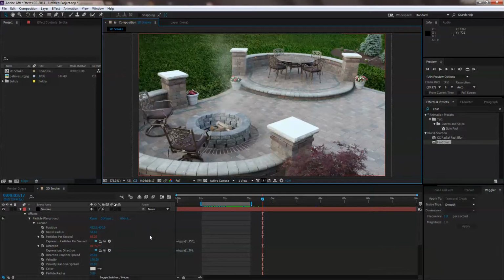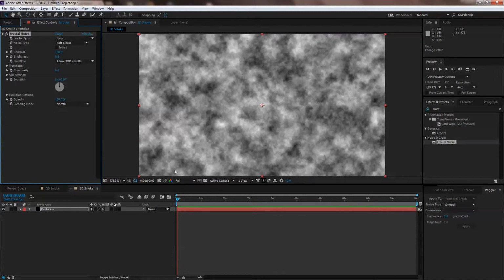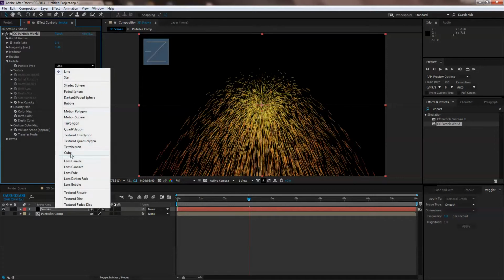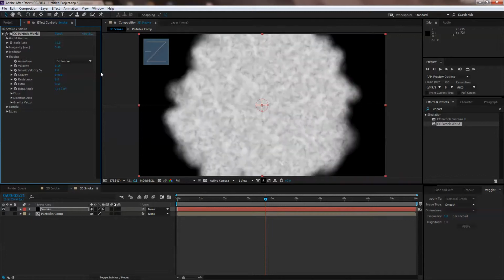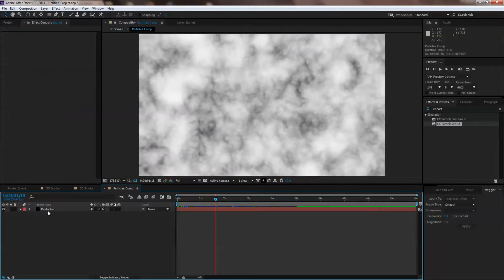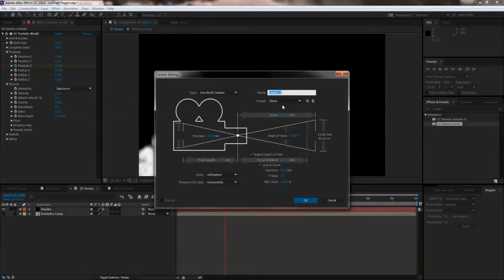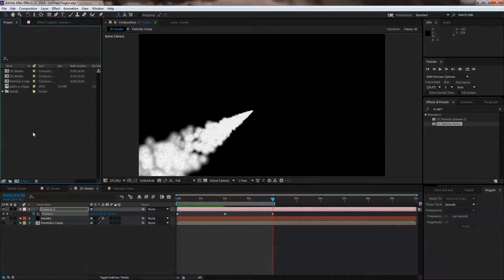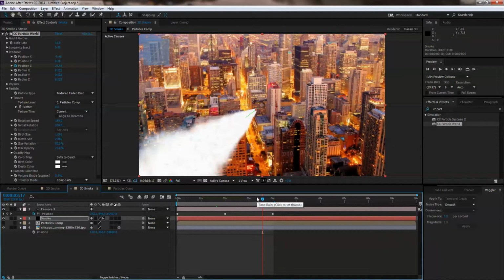3DSmoke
How to create 3D smoke using After Effects standard filters